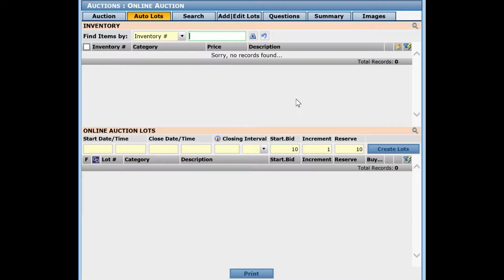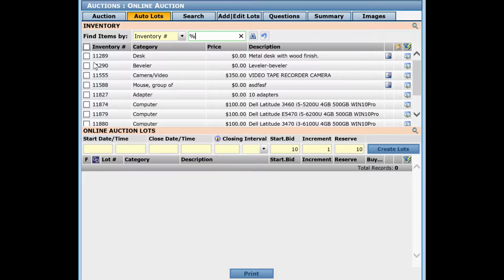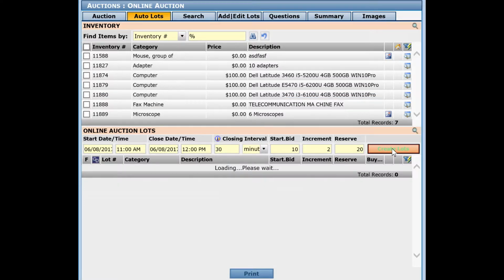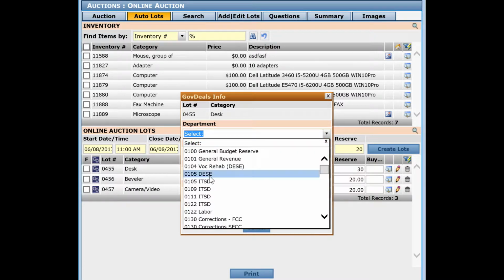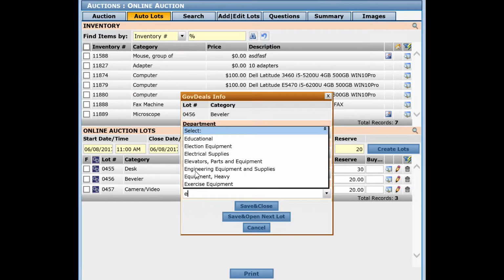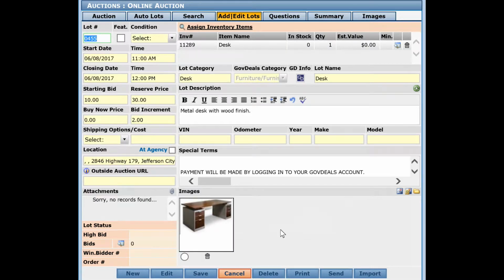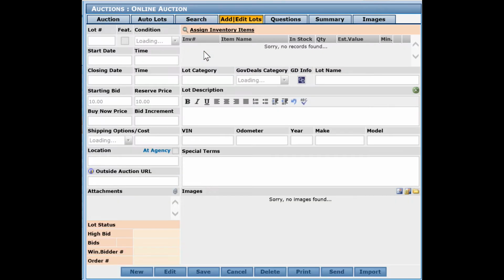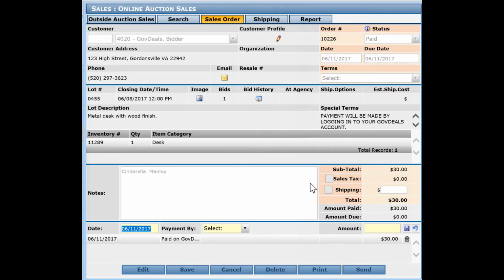GovDeals: Auto-Lots and Integration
Shows the simple process of tracking GovDeals sales by creating multiple auction lots at one time, assigning the GovDeals categories, uploading to GovDeals for auction, and downloading the completed sales transaction data for sold lots.